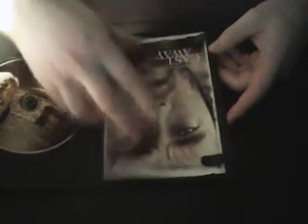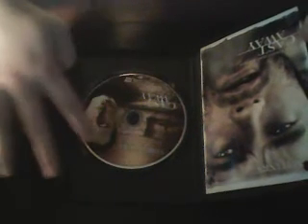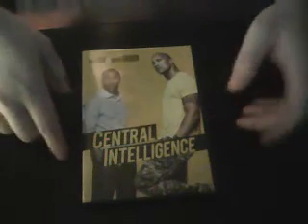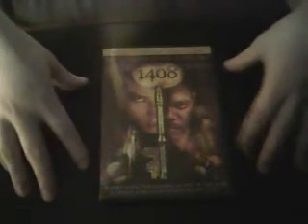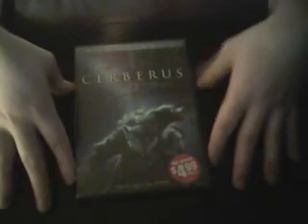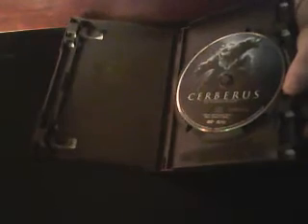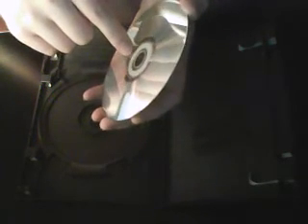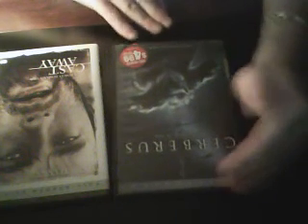The Rant Files: Types of DVD Packaging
Long time coming. DVD cases come in many styles and many methods, and SOME are better than others. Which wins?